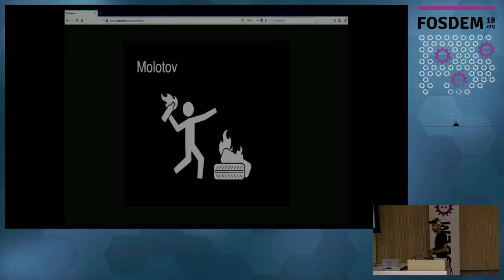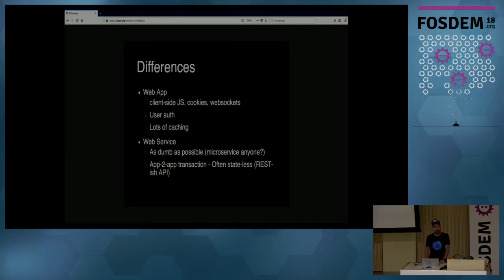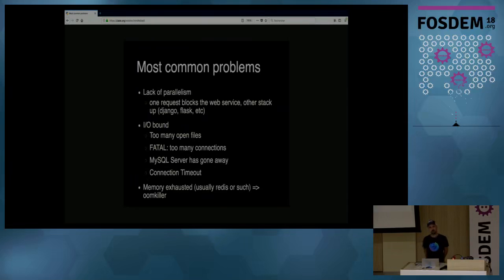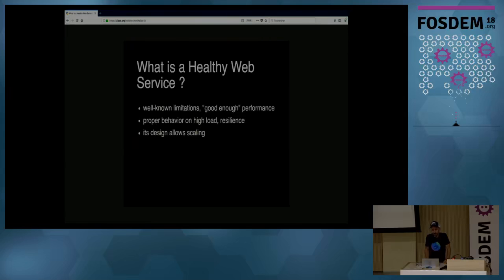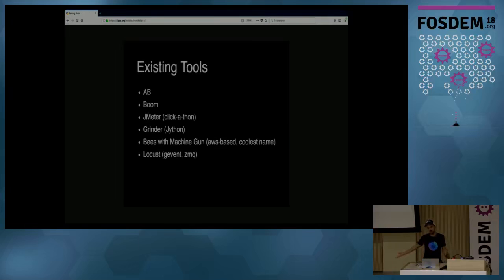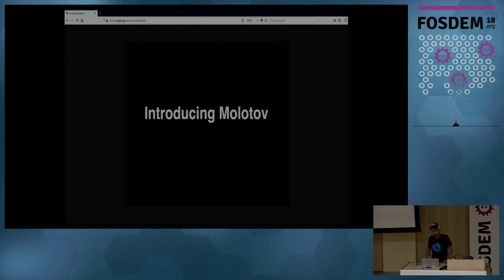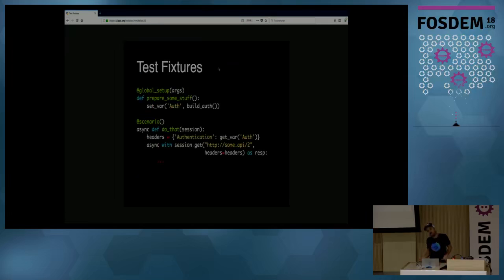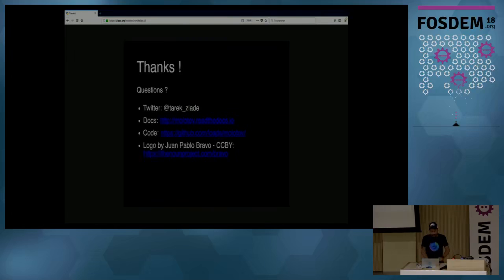Load testing web services at Mozilla with Molotov http molotov readthedocs io